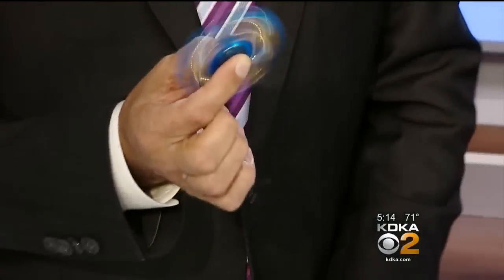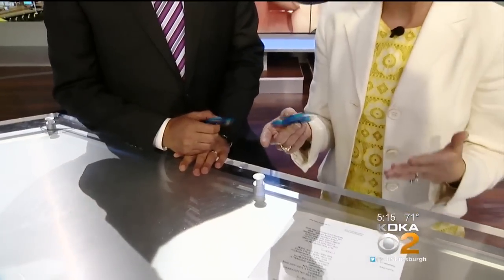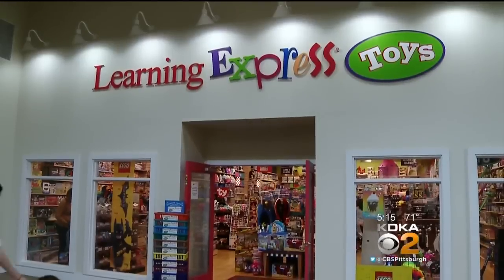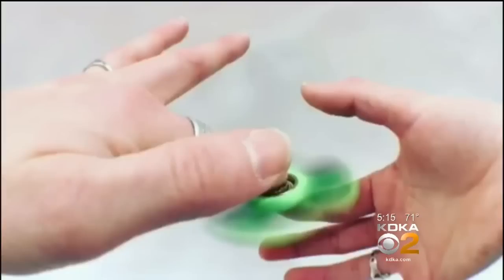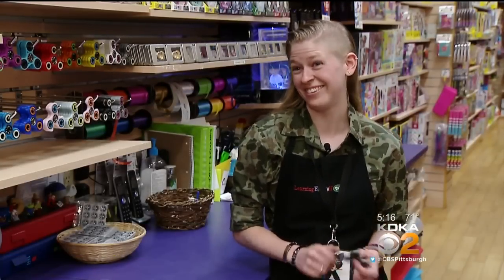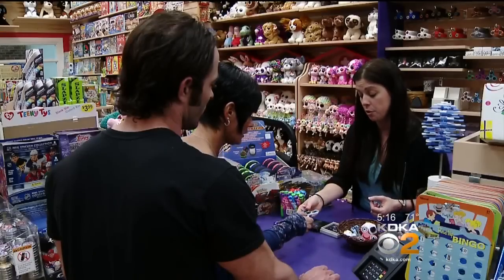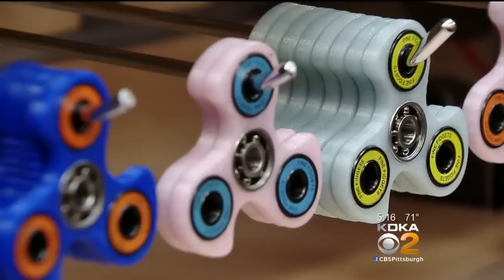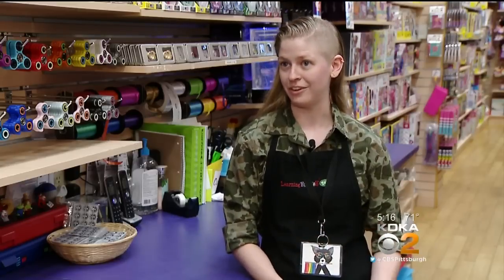Toys Created For Kids With Autism, ADHD Become Latest Craze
This year's hot new toy is a gyrating plastic plaything called the Fidget Spinner. They're spinning off the shelves of stores nationwide; KDKA's Dave Crawley reports. FULL STORY